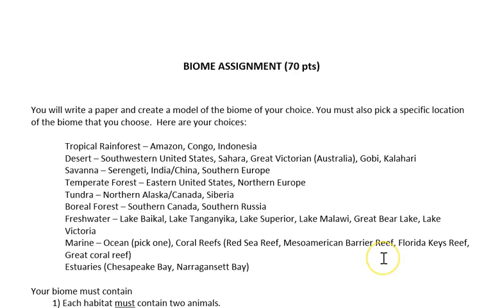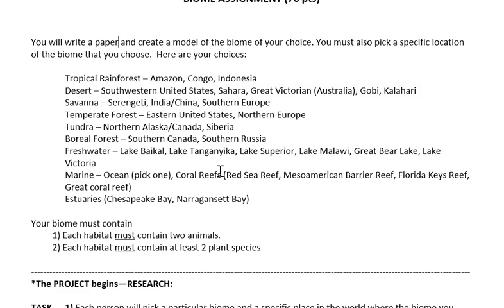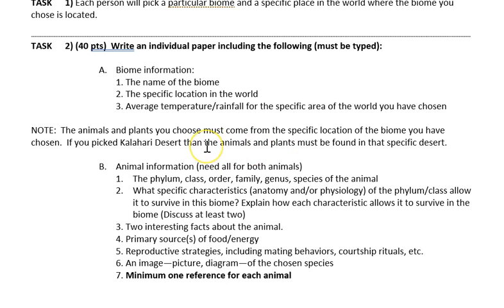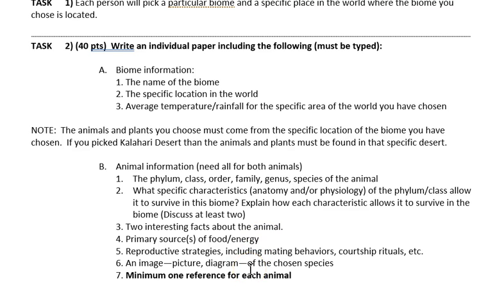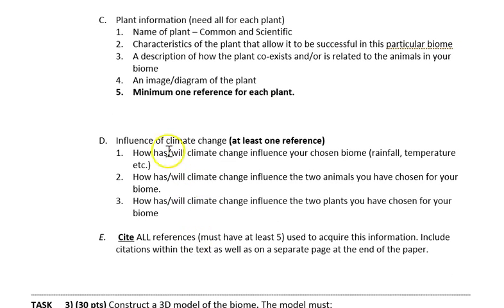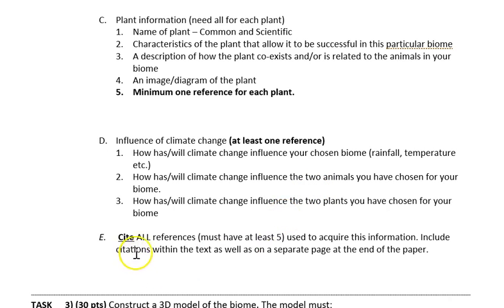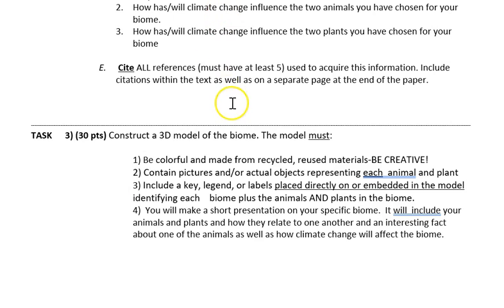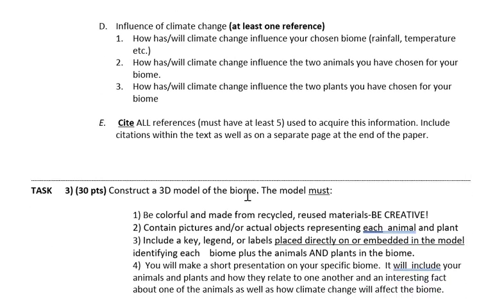Biome Assignment Explanation